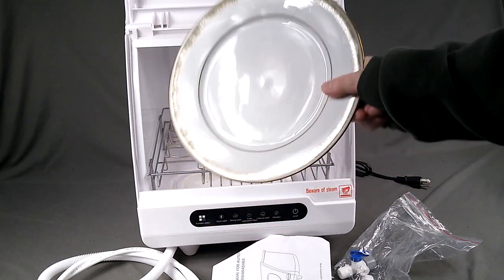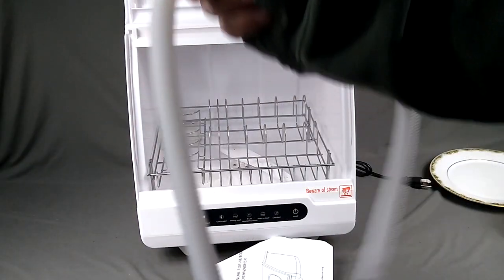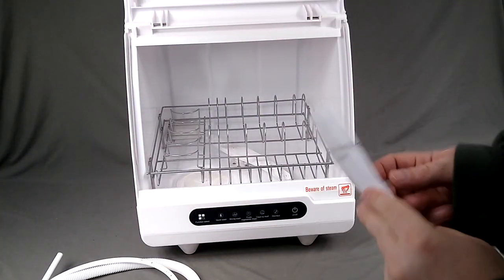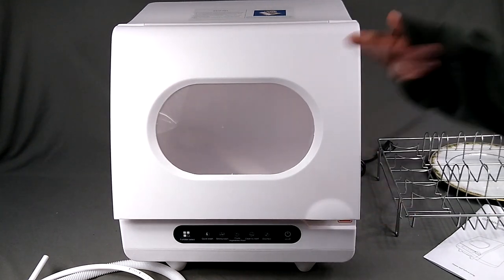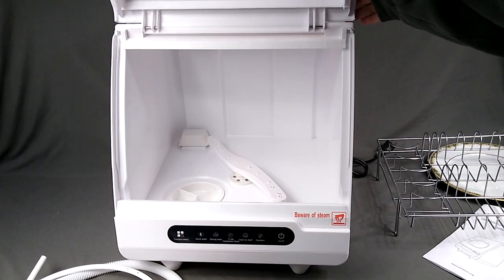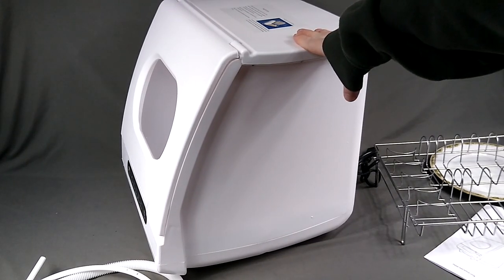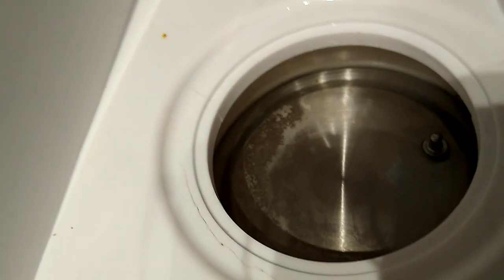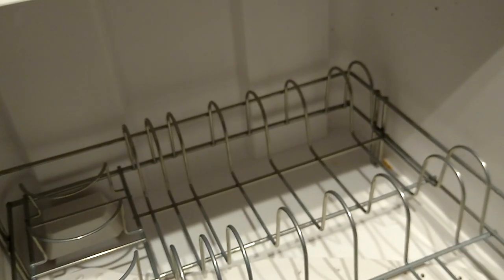Smart Small Dishwasher Portable Countertop Dishwasher Dish Washing Machine Home Unbranded Review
Here I talk about the dishwasher